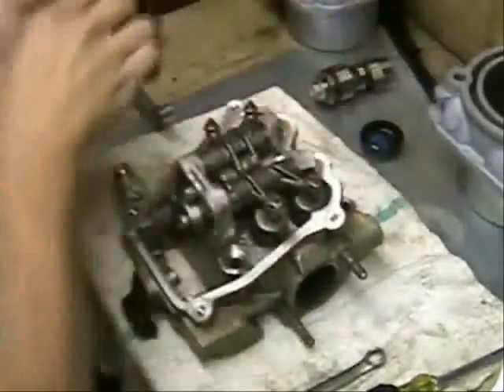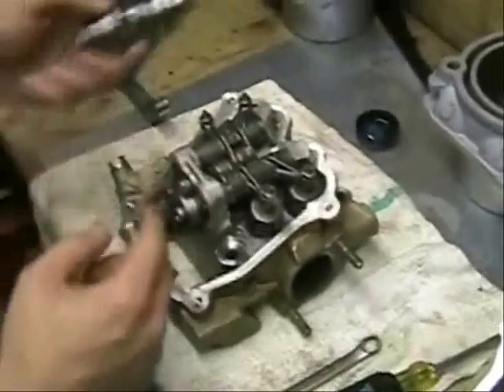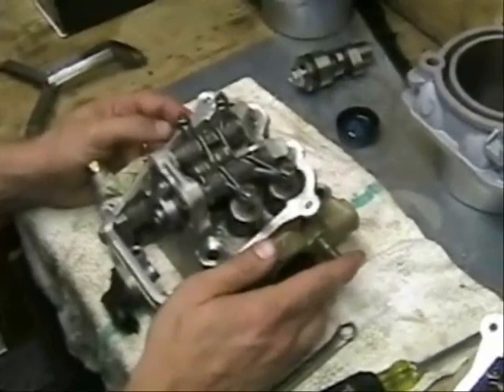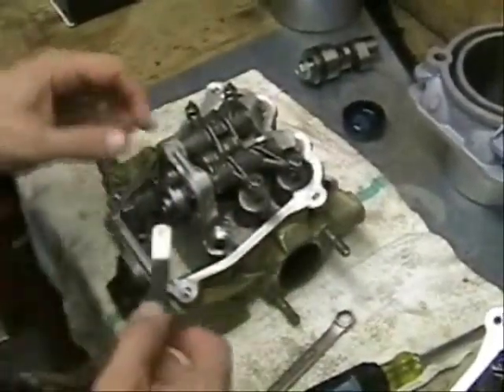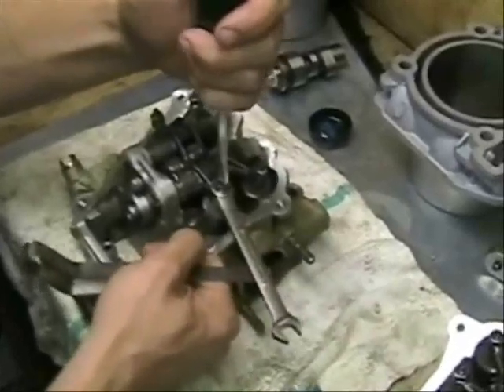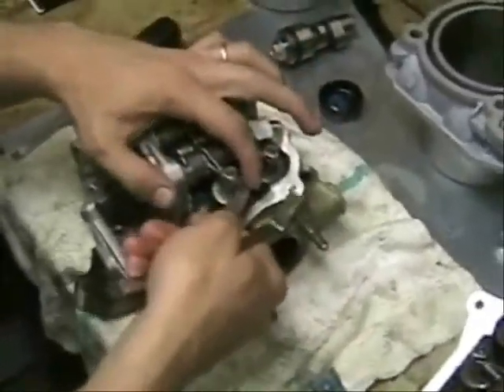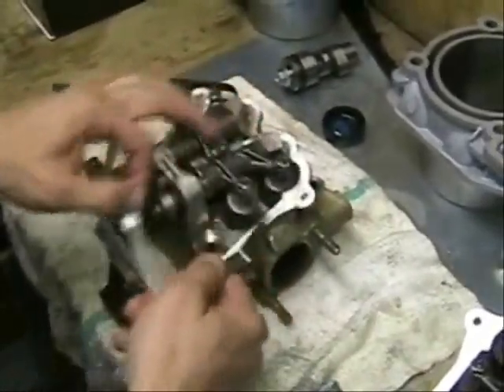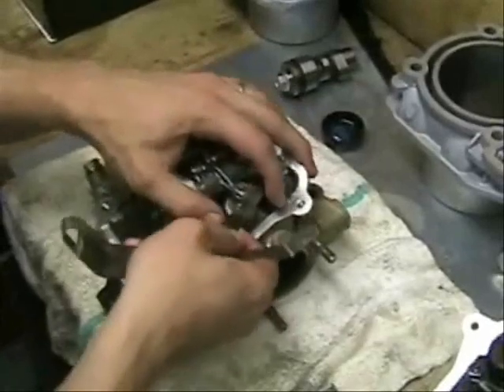How to Adjust your Valves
John Cannon with MUDandDIRT.com shows you how to adjust the valves on a Can-am